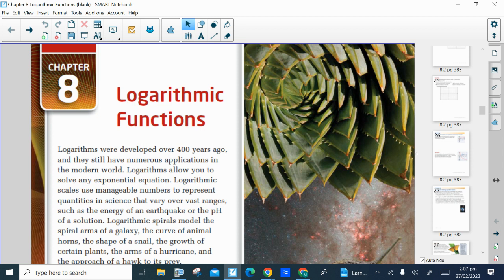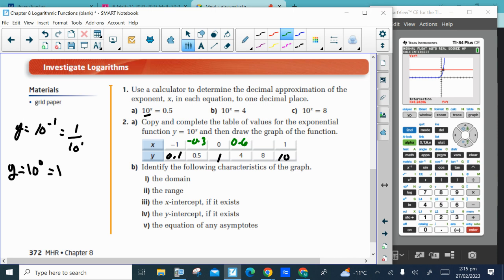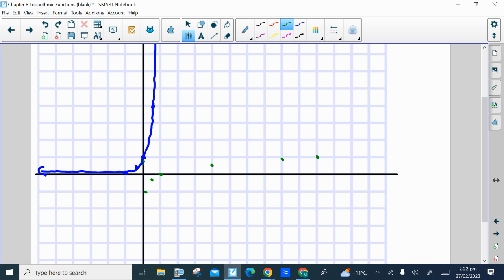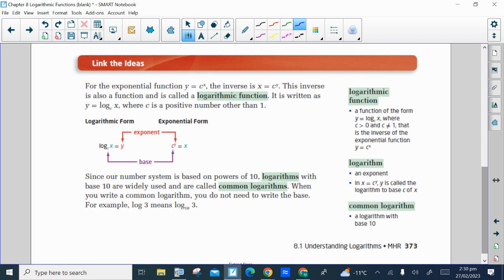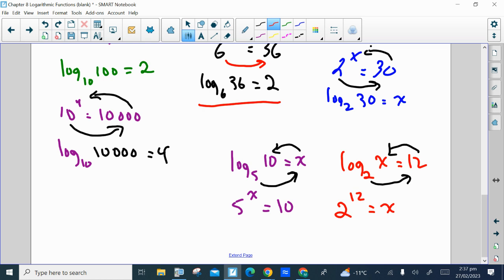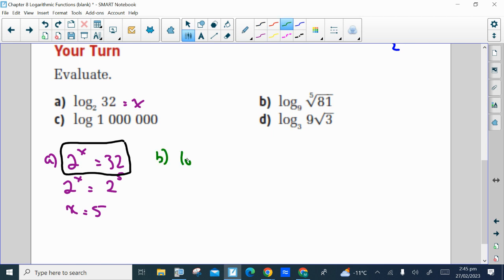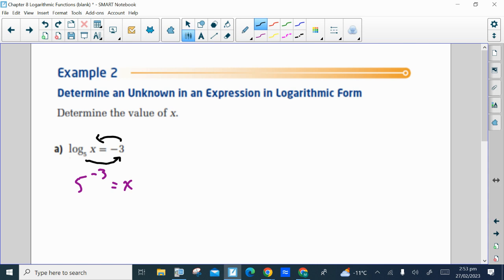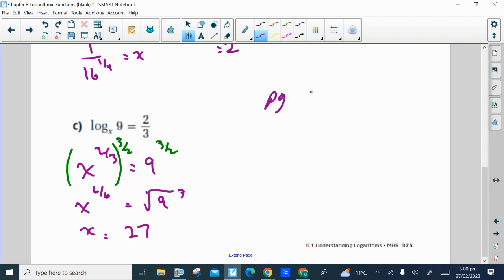Math 30-1 Lesson 8.1 Part 1